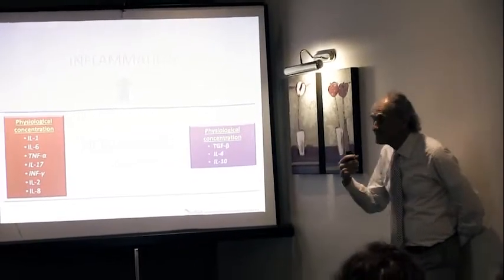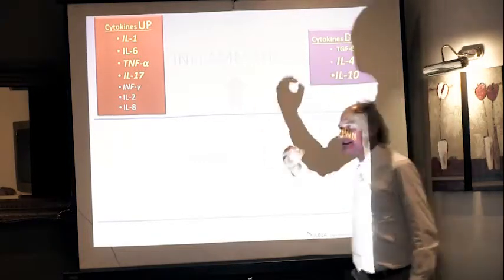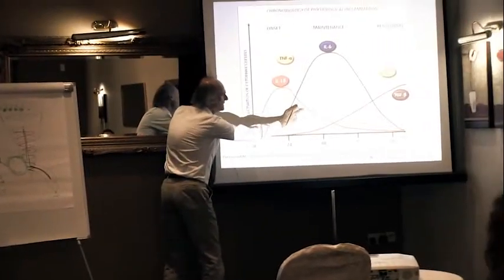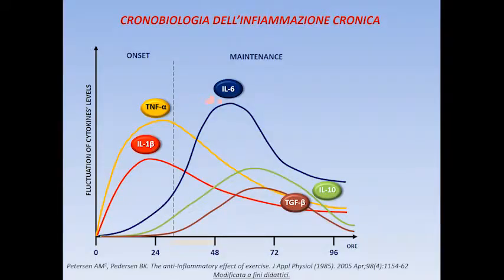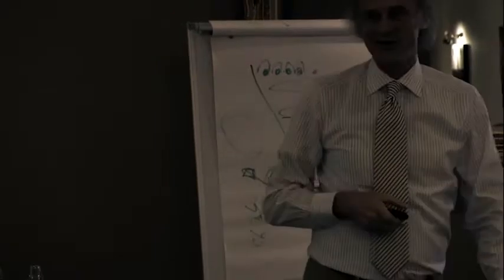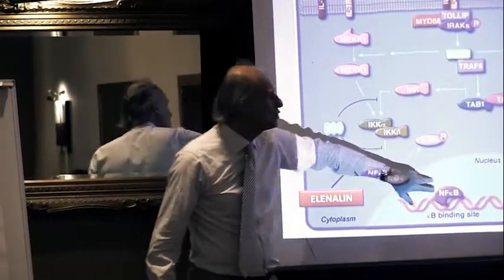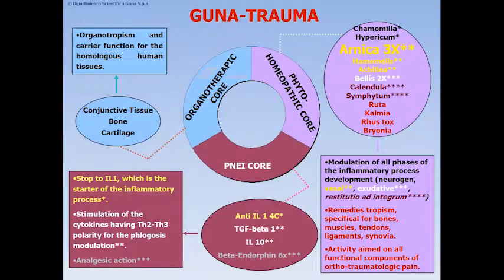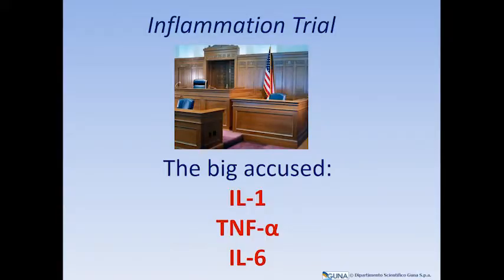Immune System in the Inflammatory Conditions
The most advanced therapeutic strategies to optimise the effects and results of existing treatment options.

Presented by Alessandro Perra, Scientific Director of GUNA S.P.A, Cork May 27th, 2016.